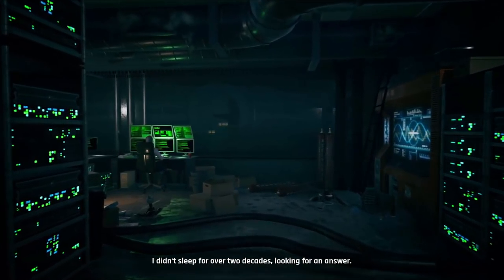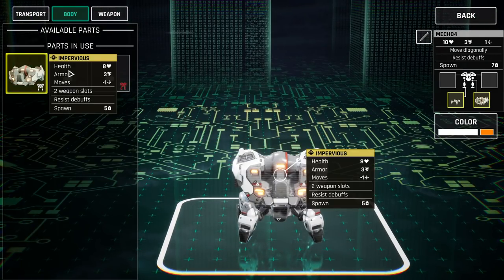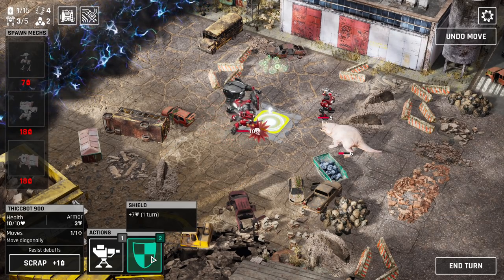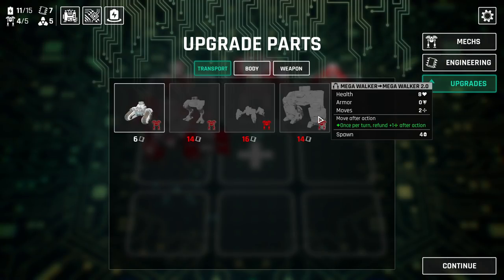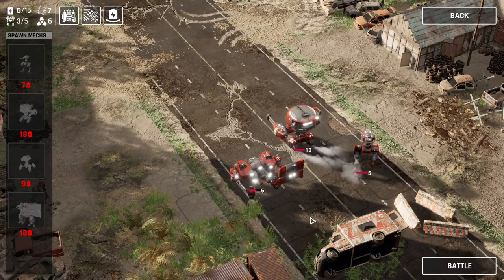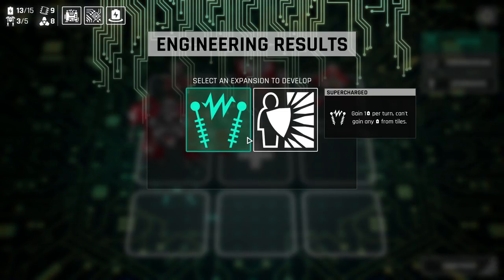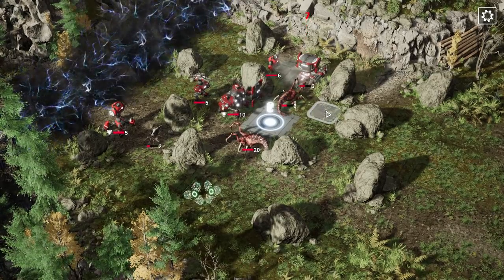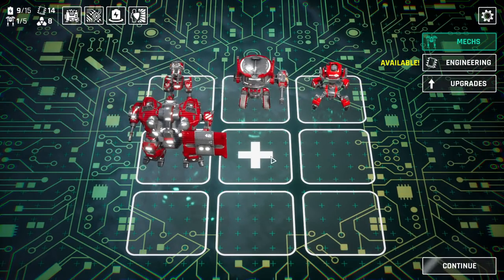DEEPLY CUSTOMIZABLE MECH TACTICAL ROGUELIKE!! | Let's Try: Mech Armada | Gameplay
Command custom mechs and outmaneuver the Swarm in this post-apocalyptic turn-based tactics game. Leverage the terrain, your Mech's unique skills and your wits to survive a series of ever-changing strategic battles and give humanity hope.

The world as we knew it ended when the Swarm came. Hordes of terrifying creatures out of our worst nightmares ravaged the Earth, destroying every living thing in sight.

We few survivors fled underground, desperately searching for the tech and resources to survive - and fight back. To battle the monsters we created an armada of war machines called Mechs.

Thanks to ground-breaking replicator tech these Mechs could be generated almost instantly in the battlefield, turning the tide of what seemed to be an unwinnable war. As we pushed back, we used every resource to power our way forward to destroy the Swarm.